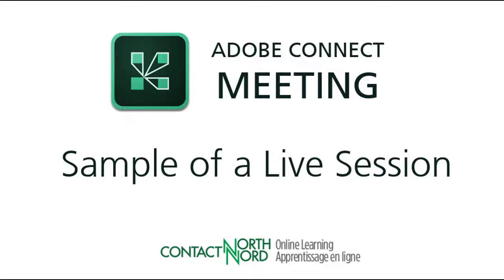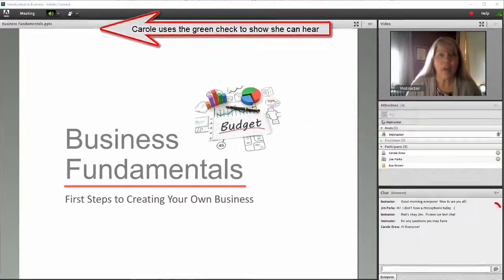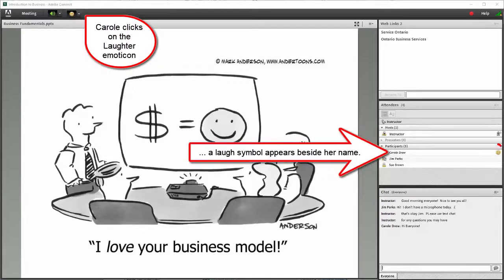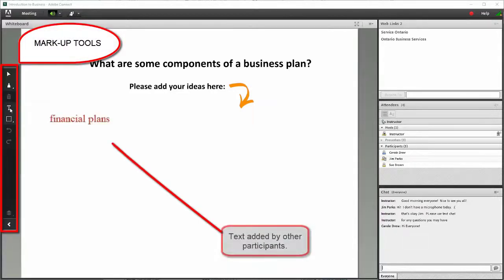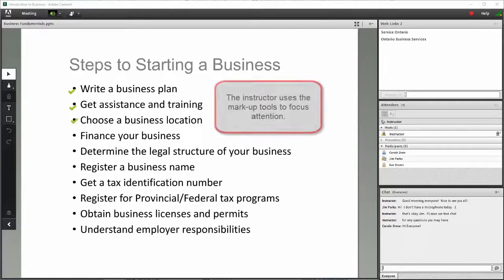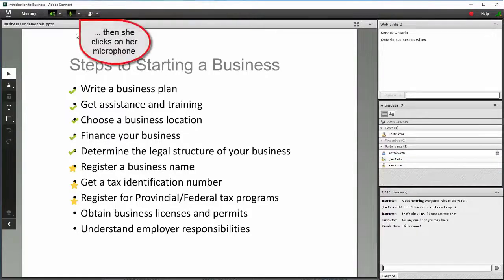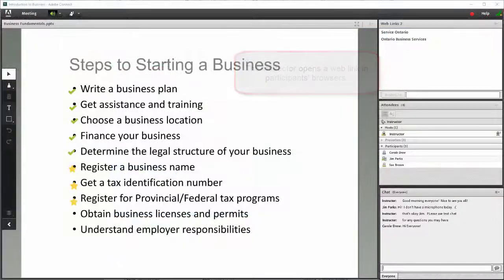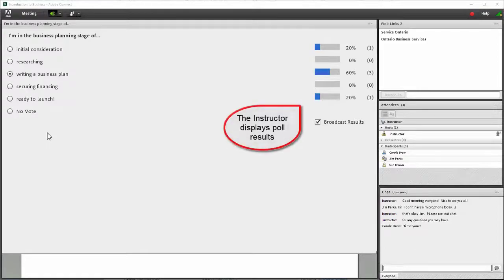Adobe Connect Meeting - a Sample Class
As a continuation from our Adobe Connect Meeting Guided Tour, here's a look at how you can interact and create in a session with communication, content, and tool options.